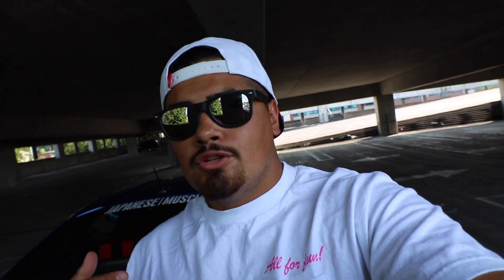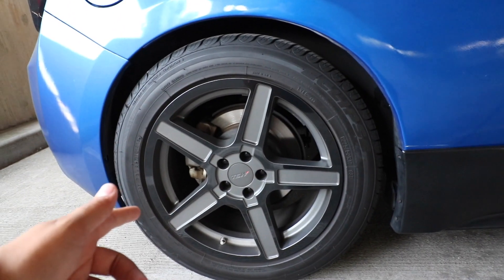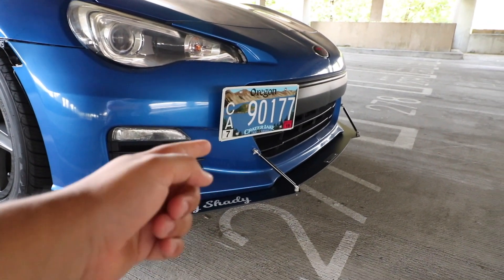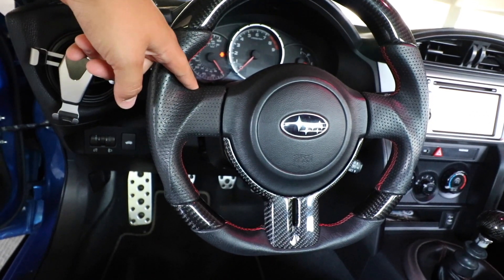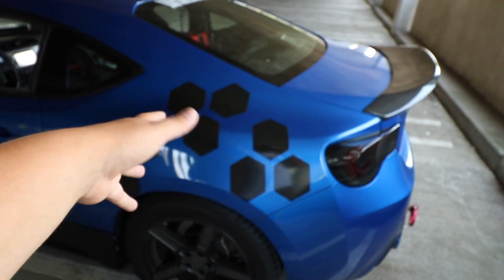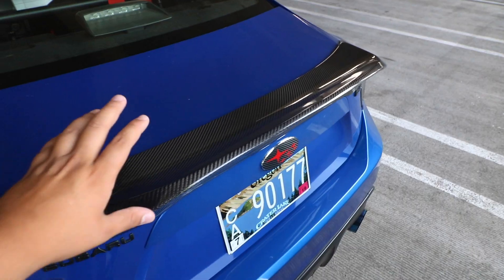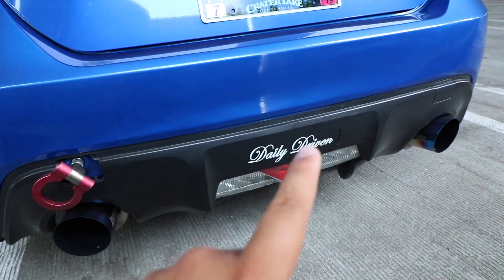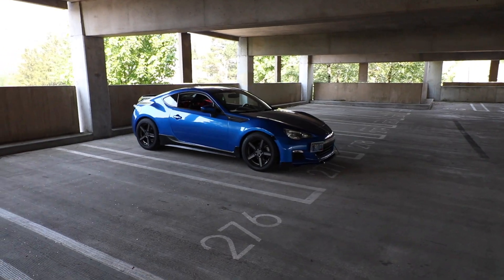BRZ mod list